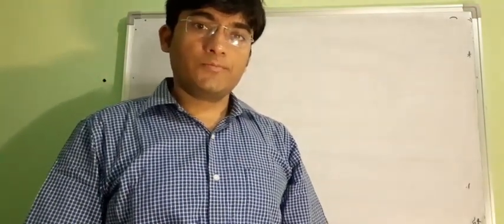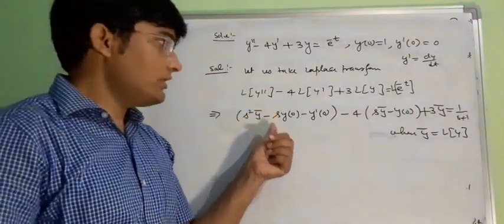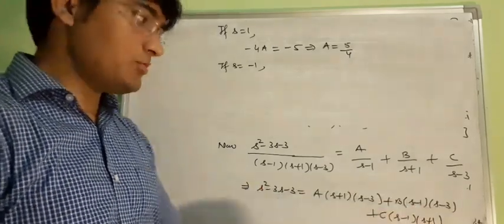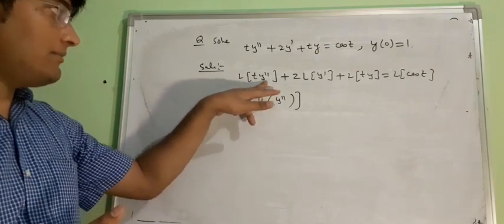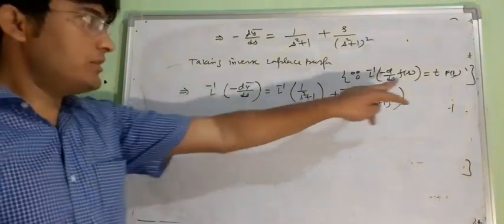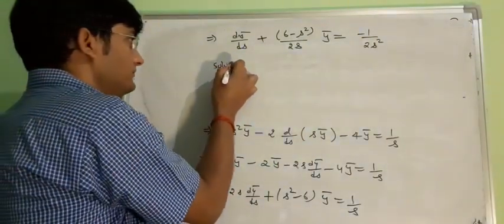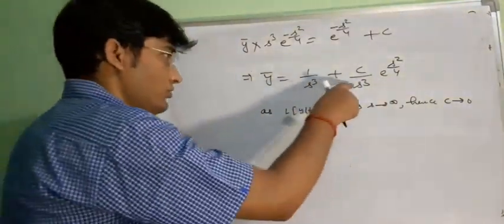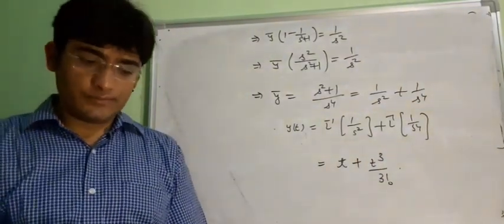Inverse Laplace transform ( Solution of ordinary differential equations)